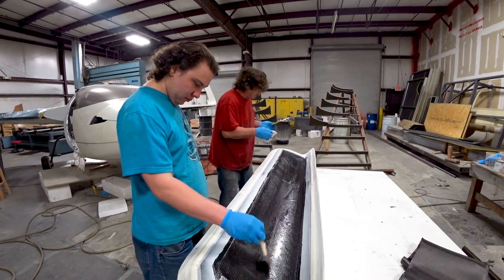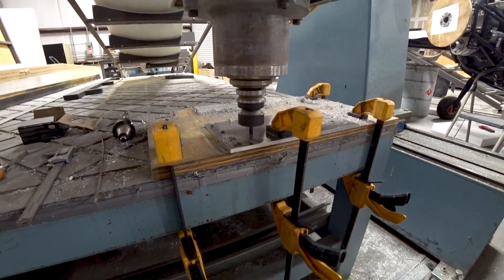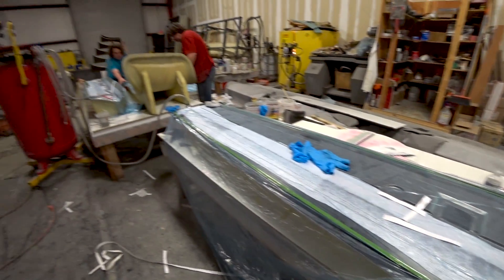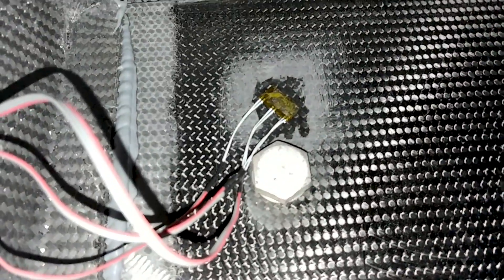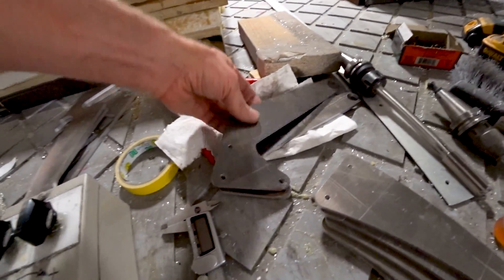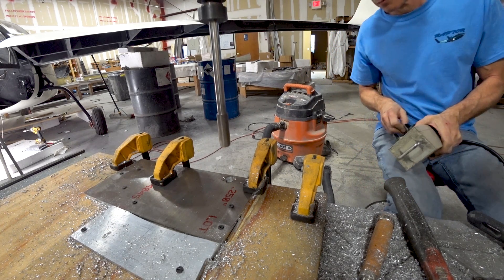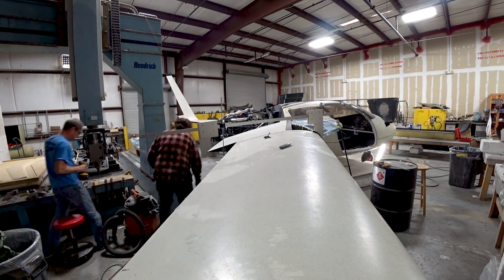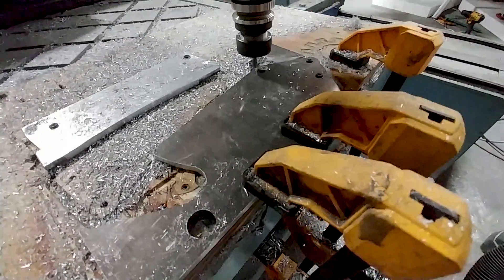Heading for the Finish Line - Building the Raptor Prototype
The strake tanks are now ready to close out. The wings are ready to close out. The interior side panels are now at the upholsterer. The new brackets for the elevators are machined. Next week it's more of the cabin stuff starting with getting the auto pilot servos connected and then on to the avionics installation.